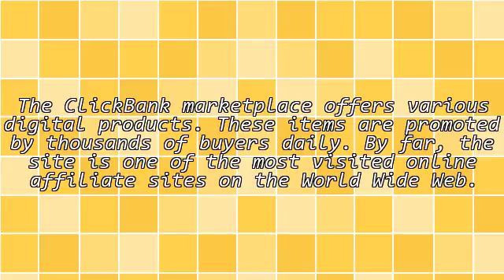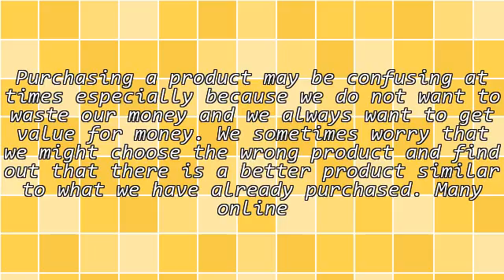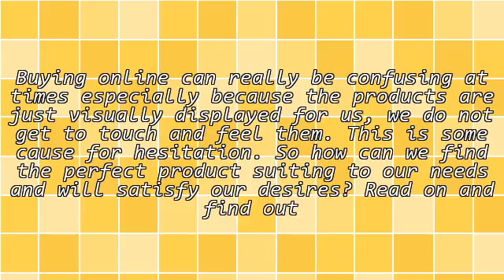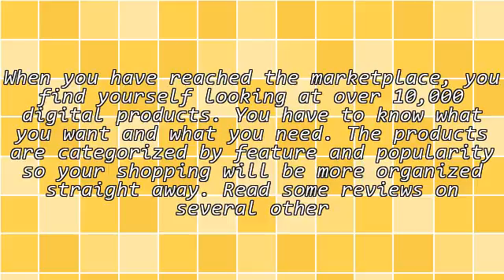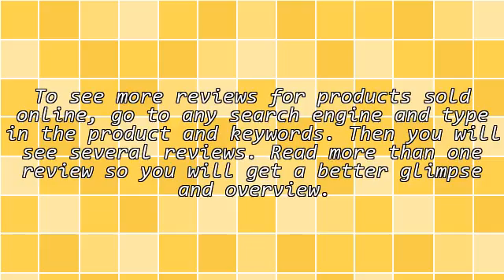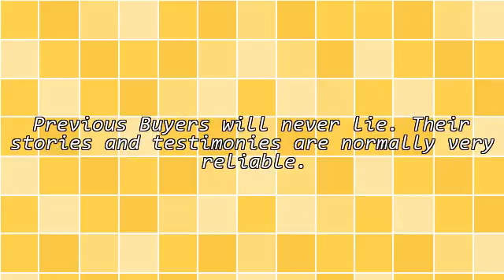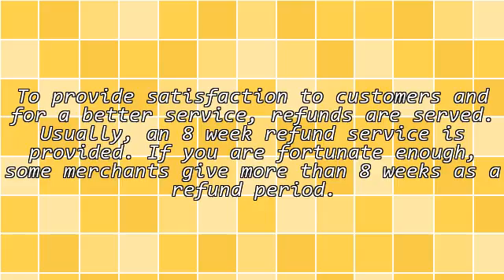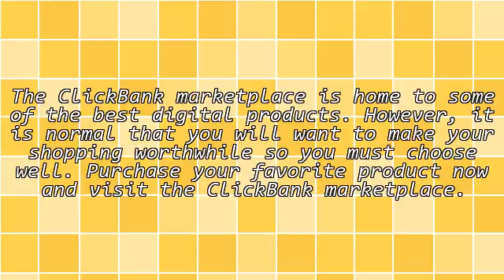Shopping At Its Best: The ClickBank Marketplace